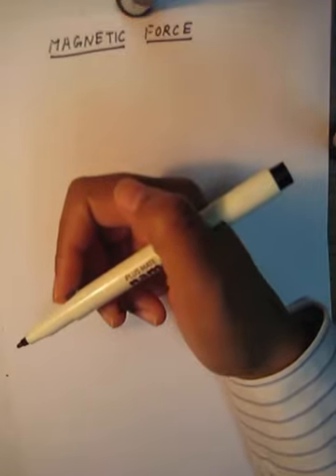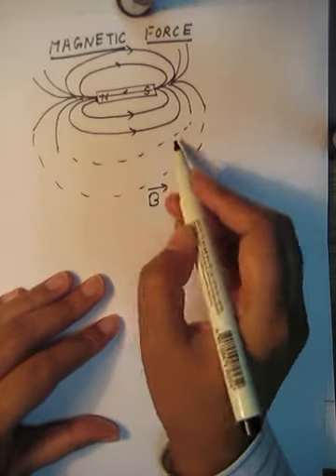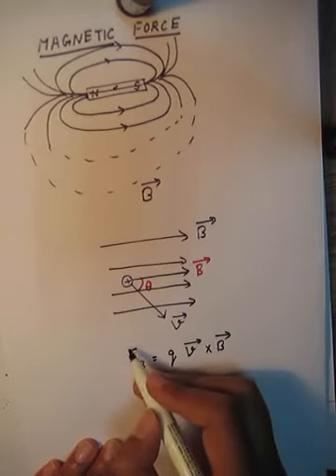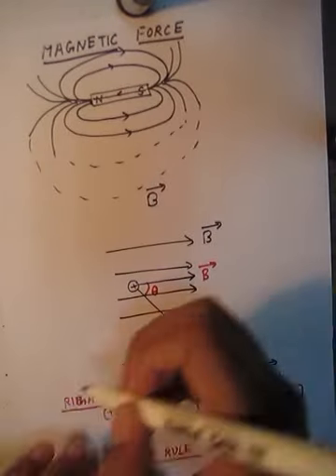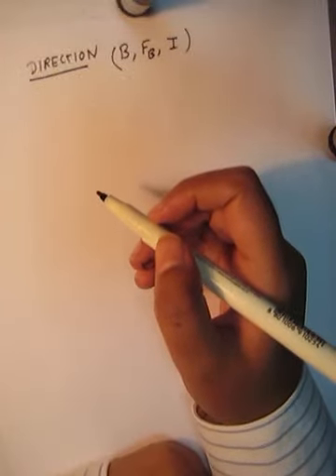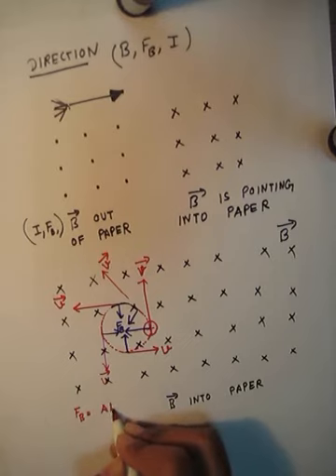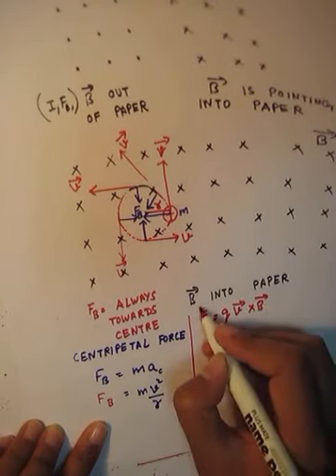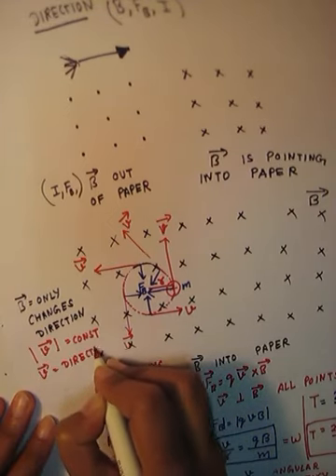22 3 Motion of charged particle in a uniform magnetic field